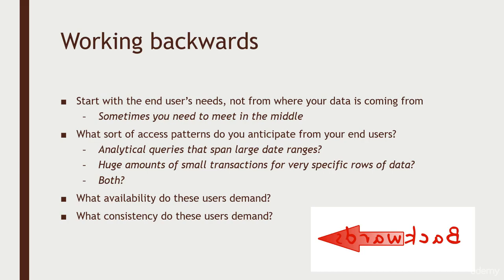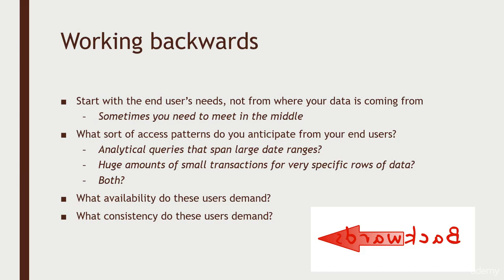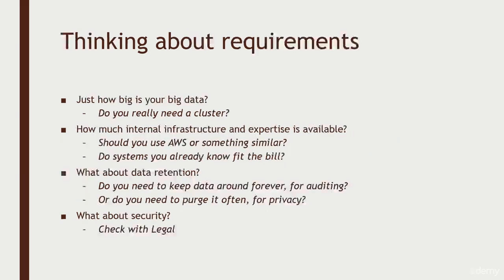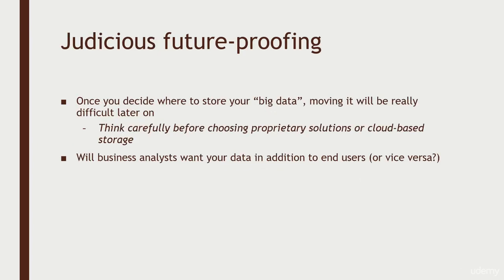089 Understanding your requirements